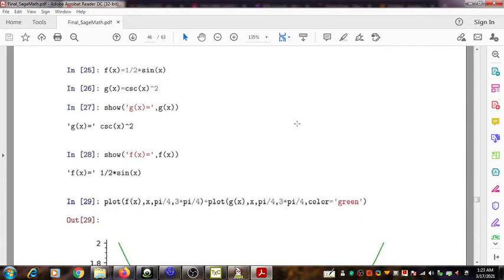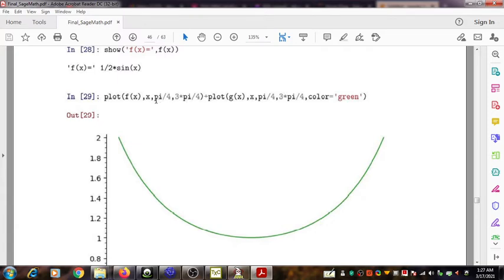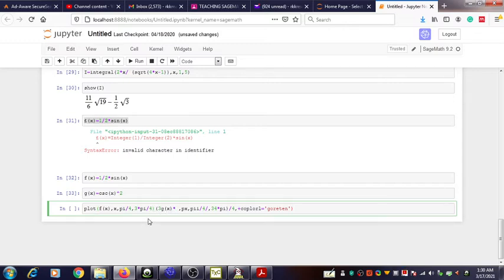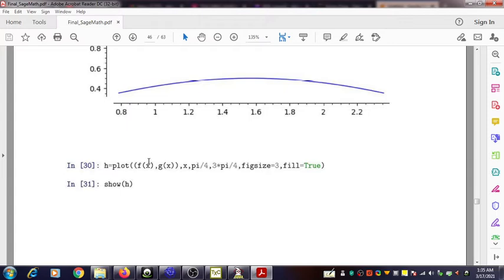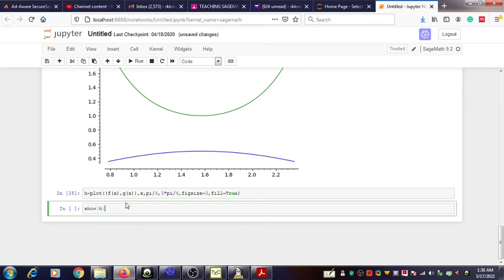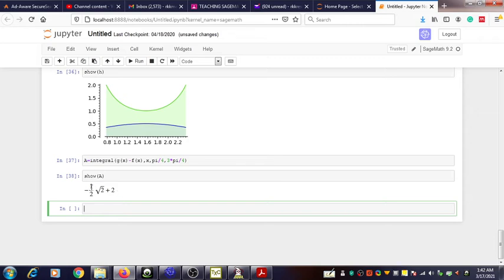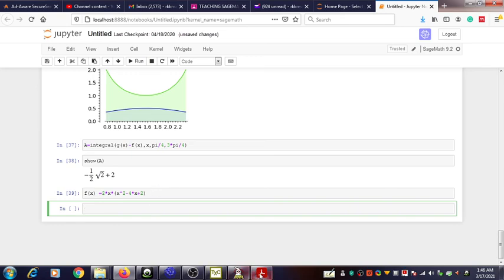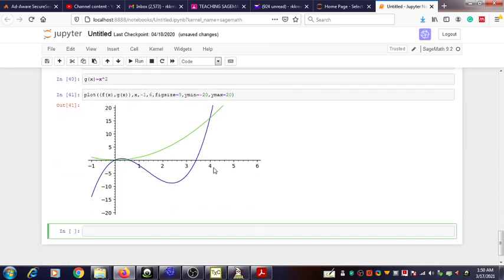SAGEMATH Finding the area between two curves